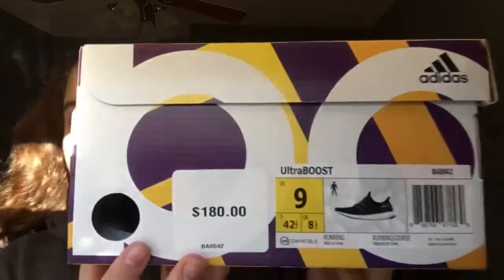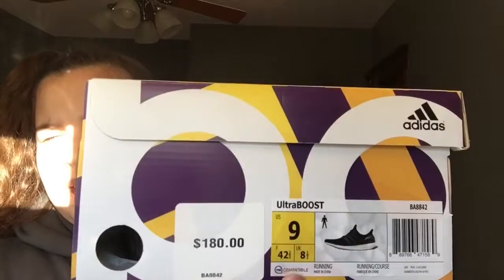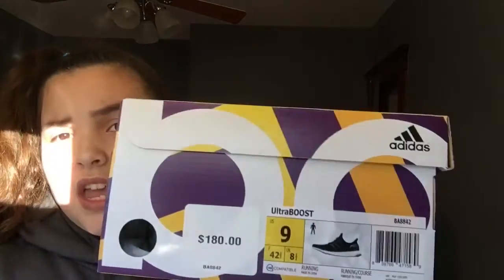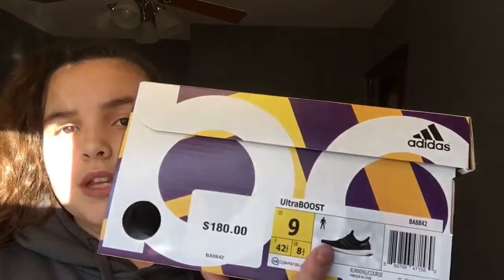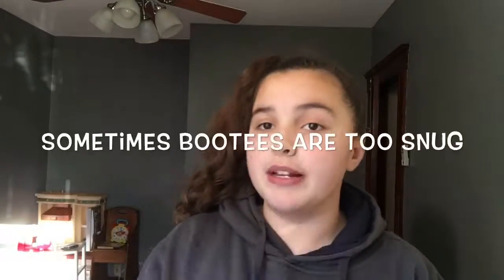ADIDAS ULTRABOOST 3.0 UNBOXING & ON FEET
I had fun making this video, what do you think?👇🏼